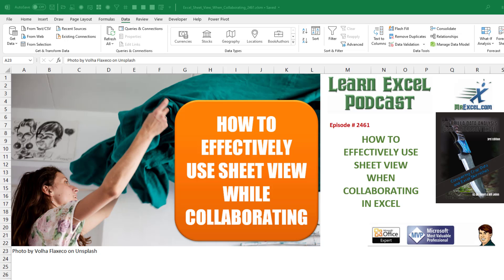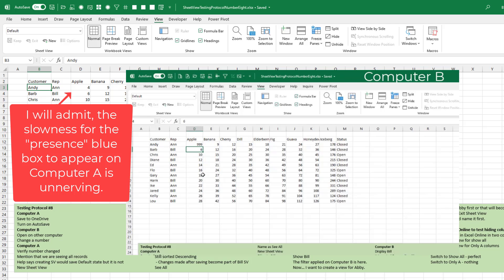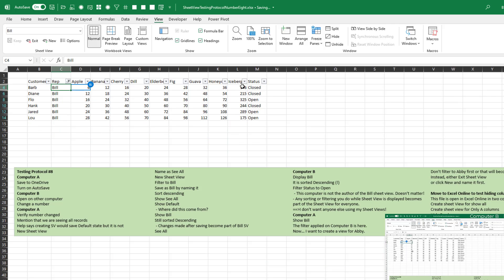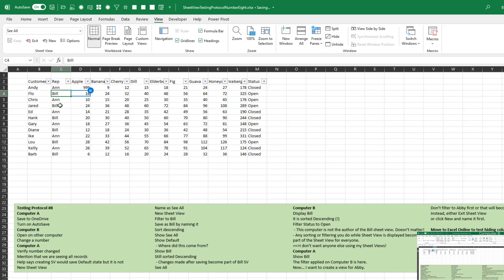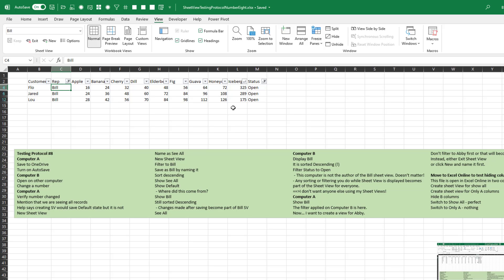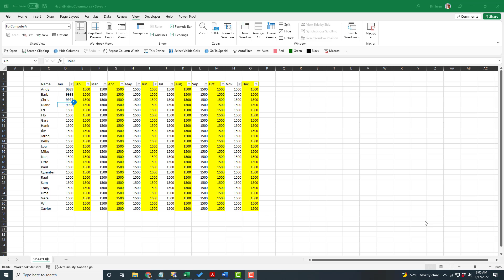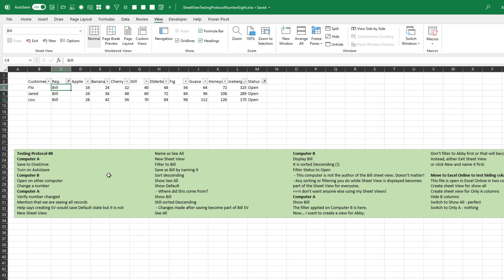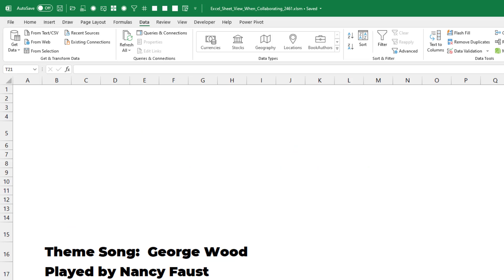Excel - How To Effectively Use Sheet View While Collaborating In Excel - Episode 2461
Microsoft Excel Tutorial: Using Sheet View in Excel Desktop.

Welcome back to the MrExcel netcast! In this episode (number 2461), Bill Jelen, aka MrExcel, delves into the intricacies of Sheet View collaboration in Excel. Joining him is Christine, who, like many of us, has transitioned from traditional file sharing to the more efficient world of collaboration in Excel. While Bill has covered Sheet View before, Christine's questions prompted a deeper dive into the functionality, revealing valuable insights that Bill is eager to share with you.

He emphasizes the importance of consciously starting Sheet View, steering away from automatic changes for everyone. Bill walks you through creating and managing Sheet Views, shedding light on the nuances that make collaboration in Excel a seamless experience.

A crucial aspect Bill explores is the unexpected dynamics of Sheet View across multiple computers. He shares his discoveries on how changes made on one computer affect the Sheet View definitions on others, providing valuable insights for effective collaboration. Bill also addresses the challenges faced when working with a multitude of columns and demonstrates how to overcome them using Sheet View.

As a bonus, Bill ventures into Excel Online to test the waters of Sheet View functionality there. Unraveling the mysteries of collaboration, he explores the nuances between Excel desktop and online versions, offering tips and workarounds to enhance your collaborative Excel experience.

In this comprehensive tutorial, Bill leaves no stone unturned, equipping you with the knowledge to master Sheet View collaboration. Whether you're a seasoned Excel user or just getting started, this episode is packed with practical tips and insights to elevate your collaborative Excel game. Dive in and discover the power of Sheet View with MrExcel!

(0:00) Sheet View is better than legacy file sharing
(0:54) Saving for collaboration in Excel
(1:45) Opening the same workbook on another computer
(1:59) Changes on one computer sync to all computers
(2:25) I want to see some records
(2:41) Avoid the "See Just Mine" button
(3:00) Excel Help is wrong: Default View isn't working
(3:28) Creating a new Sheet View for See All
(4:00) Create a view for Bill records and name it
(4:28) Switching between views works
(4:40) Changes while in a sheet view become part of the sheet view
(4:52) How your sheet view looks on a co-worker's computer
(5:10) Co-workers can change your Sheet View
(6:06) Exit or Default is not working
(6:51) Creating a view on Computer B for Ann
(8:24) Hiding Excel columns in Sheet View: Help says only in Online
(9:24) Setting up Sheet View for columns in Excel Online
(10:00) Good: Sheet View will unhide columns
(10:10) Fail: Sheet View won't re-hide columns
(10:22) Successfully using Sheet View to Hide Columns in Desktop
(11:15) Filters must be on for Sheet View to work with columns
(12:06) Closing and Re-opening remembers Sheet View
(12:50) Despite Excel Help's prediction, hiding columns in Sheet View seems to work
(13:27) Conclusion and Wrap-Up

Sheet view in Excel is useful if multiple people are editing the same workbook. Say that one person wants to filter to Open orders and the other wants to see closed orders. One wants the data sorted descending and the other wants it sorted ascending. Some want to hide some columns. Sheet view can help with this.

This video answers these common search terms:
excel sheet view collaboration tutorial
mrexcel sheet view explained
collaborative excel work with sheet view
effective use of sheet view in excel
excel sheet view multiple computers
sheet view dynamics in excel
excel collaboration tips with mrexcel
mastering sheet view for teamwork in excel
understanding excel sheet view changes
excel sheet view desktop vs. online differences
sheet view nuances in collaborative excel